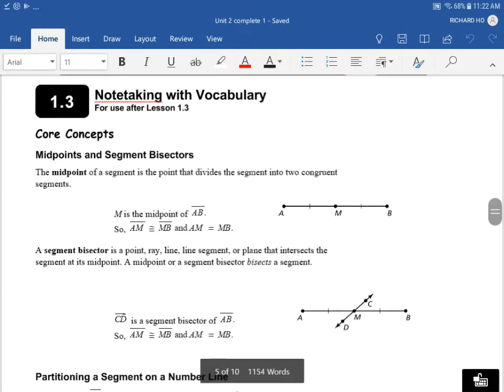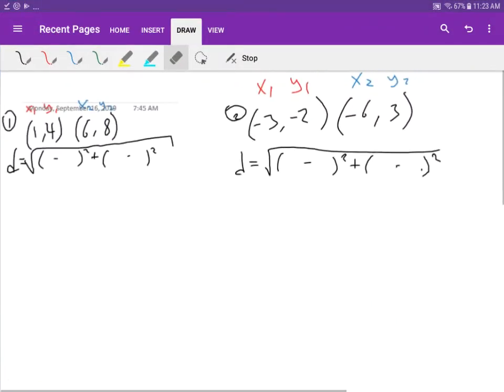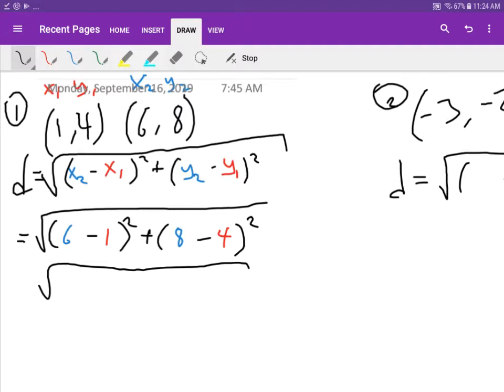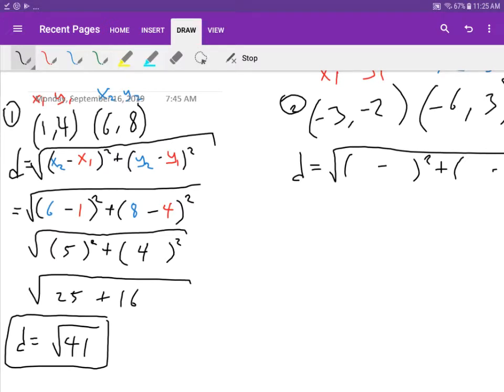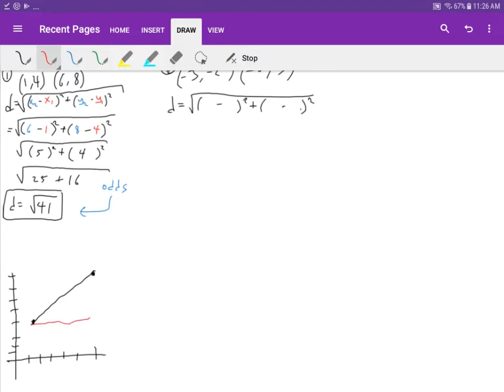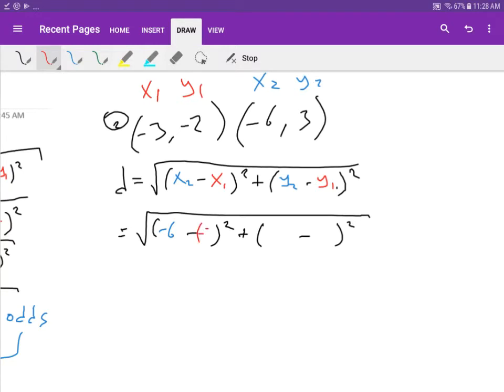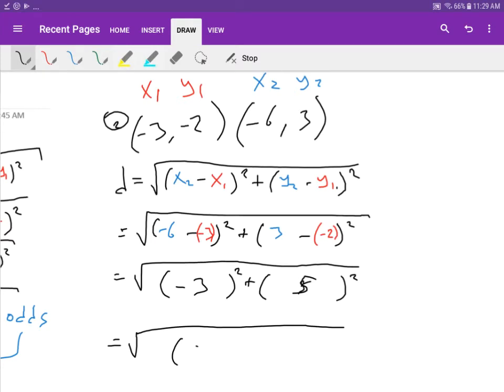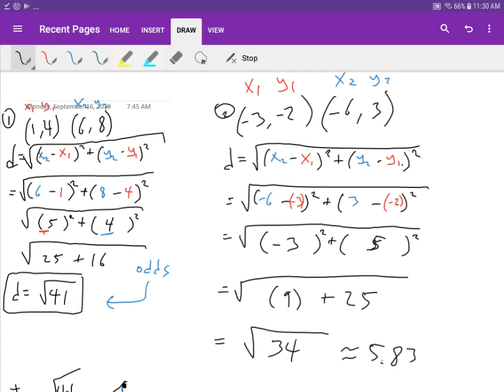1 4 Distance Formula